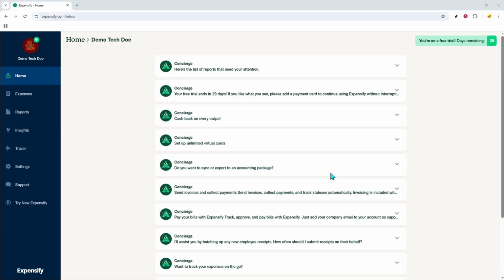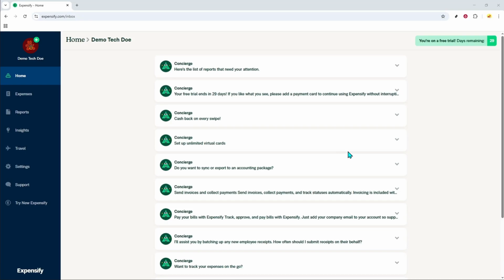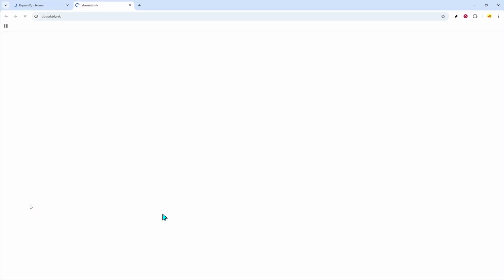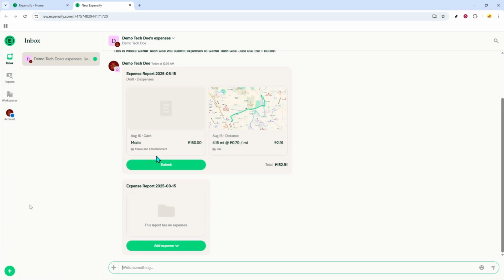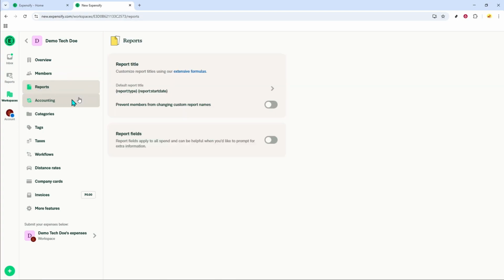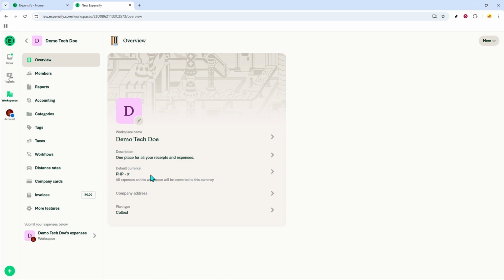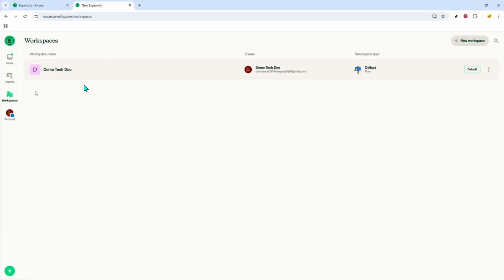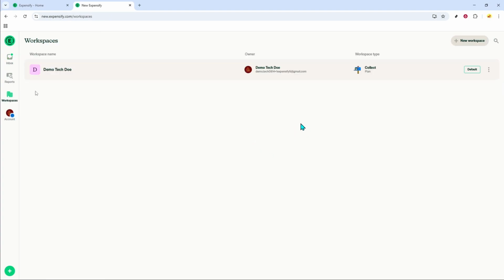Expensify Tutorial - 2026 | How to Use Expensify (EASY FIX TIPS)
Expensify Tutorial  - How to Use Expensify
In this video, you will learn Expensify Tutorial: How to Use Expensify for Beginners, covering all the essential steps to manage your expenses efficiently. We will show you how to track receipts, create reports, and automate expense management using Expensify, making it easier for anyone new to the platform to get started quickly.